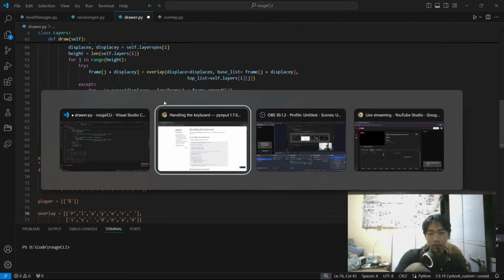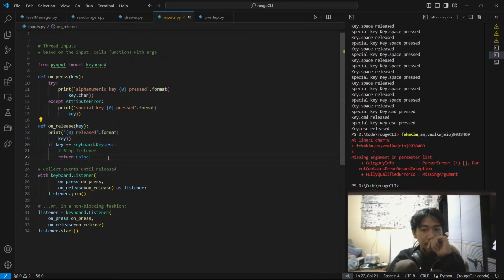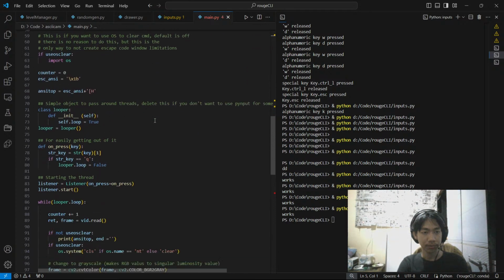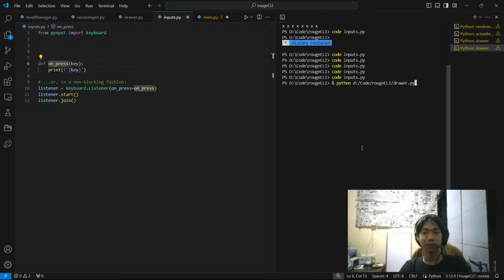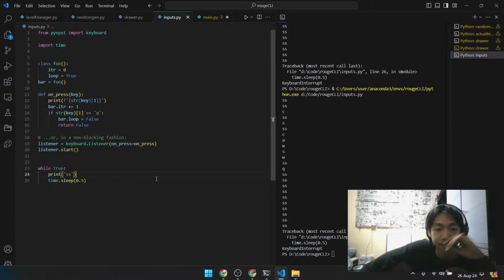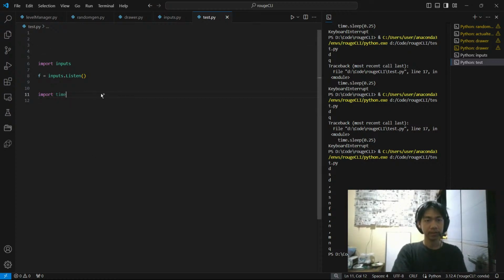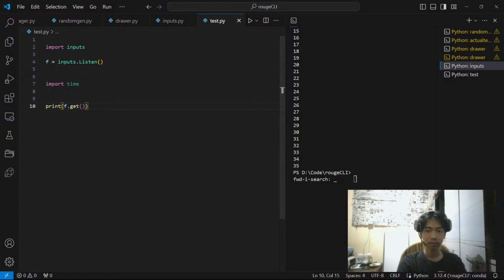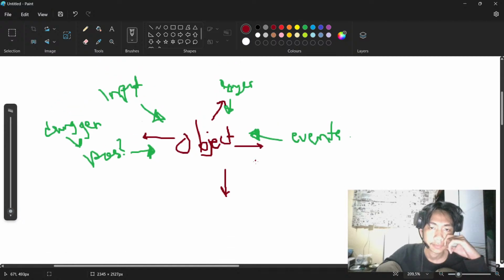beginner trying to make cli game in python part 4